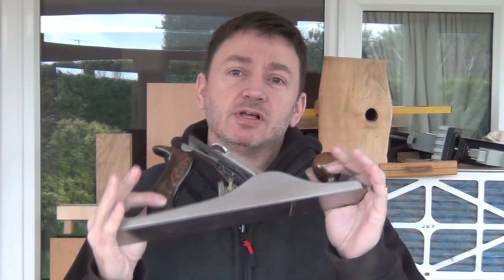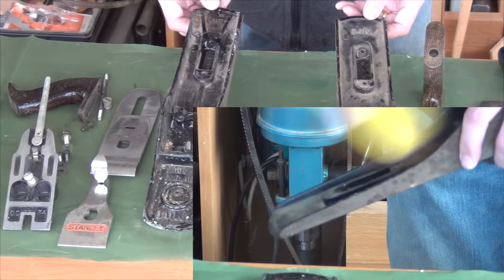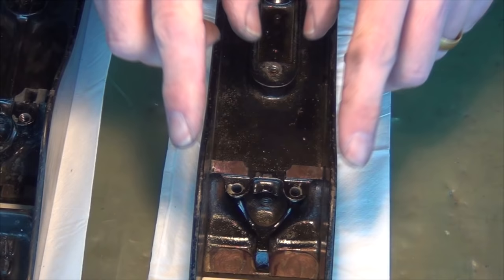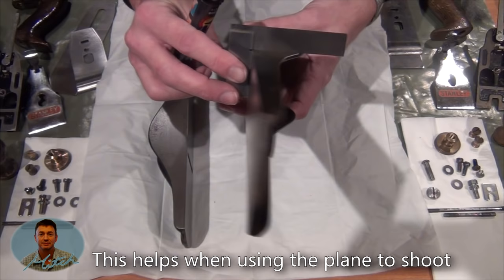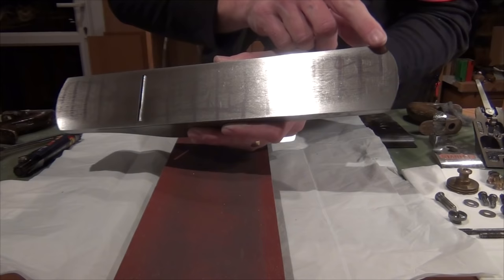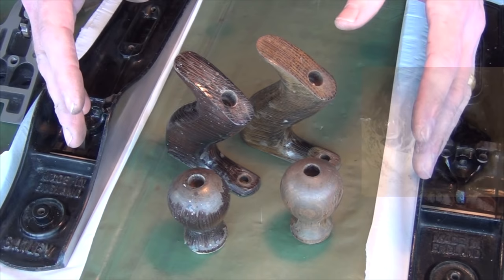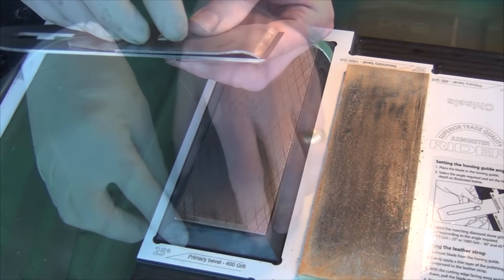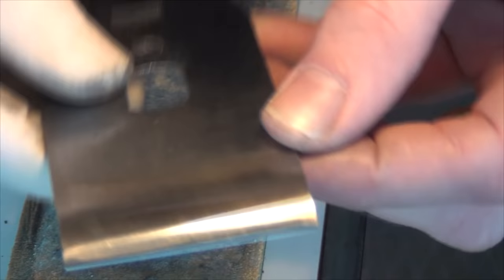Hand Plane Tune-Up - Amazing Results from Your Plane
Tuning a Stanley No.5 Hand Plane for Four Fuctions
Watch as I tune a couple of planes for use as scrub, dimensioning, shooting, and smoothing planes

The No.5 comes as a jack of all trades, and with the tuning instructions I give here, you can turn it into a master of at least four essential workshop processes:
- a scrub plane for initial milling of lumber
- a dimentioning plane for preparing components to size
- a shooting plane for accurate joints and mitres
- a smoothing plane for final finish prep.

Watch out for a companion video, which I hope to film by the Spring, on how to set up your plane for the very best results, and demonstrate what it's capable of.

Dislikes - I don't expect everone to like my videos. But if you don't like them, PLEASE comment to tell me why.

Happy woodworking, Mitch